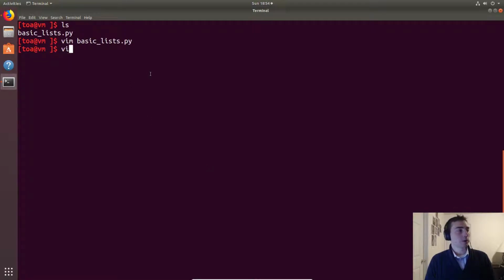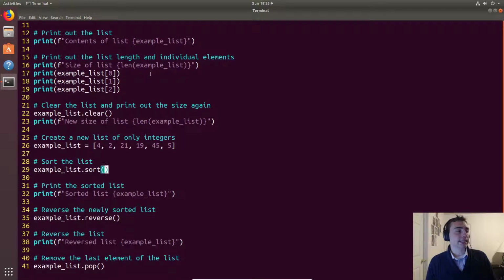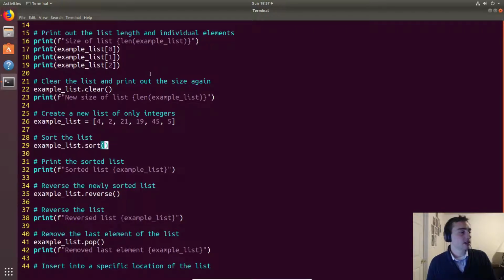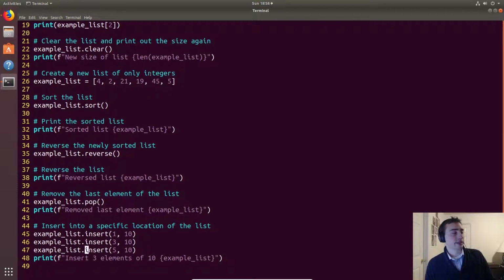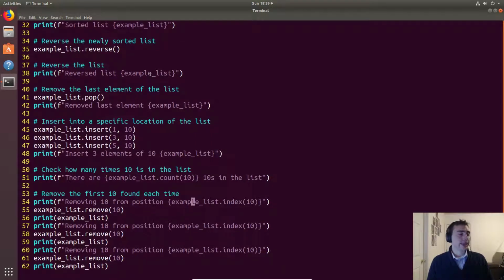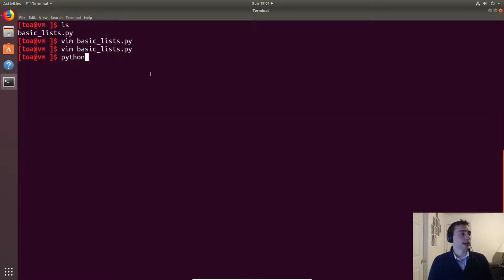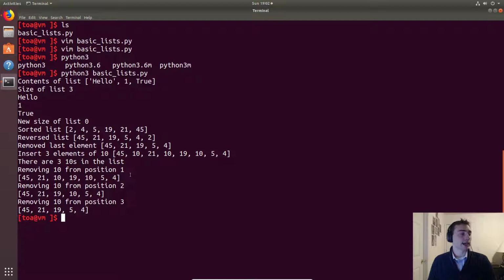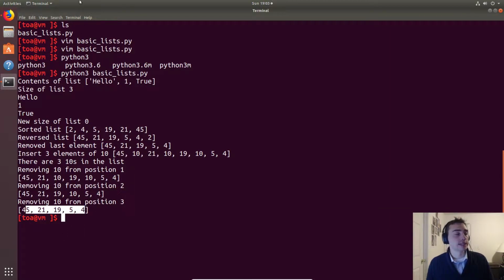Python3 Crash Course: Lists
In this video we go over lists in Python3!